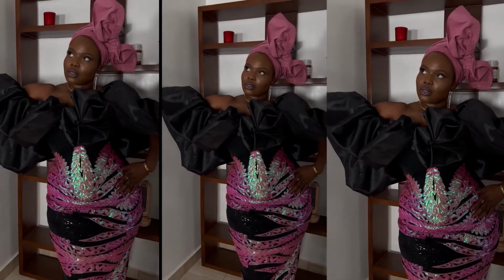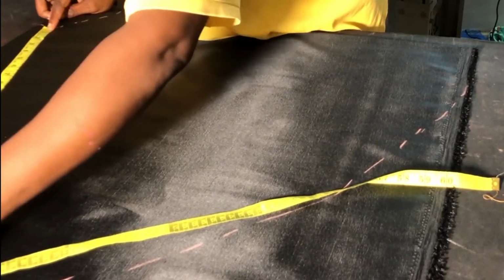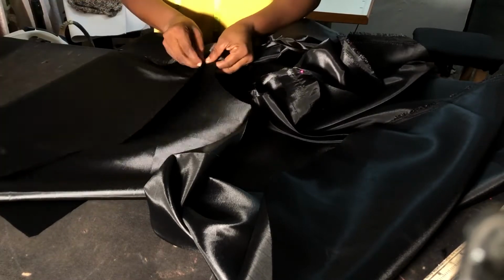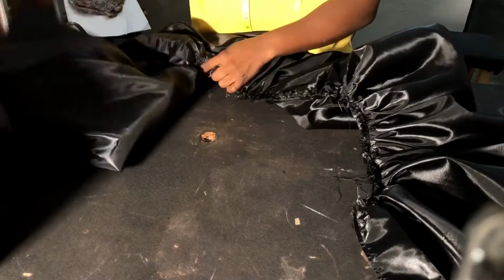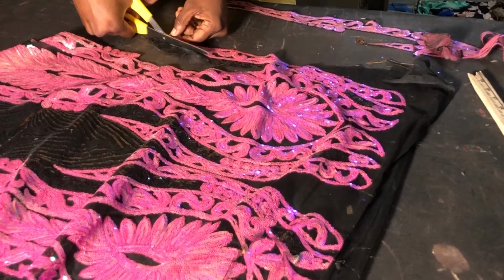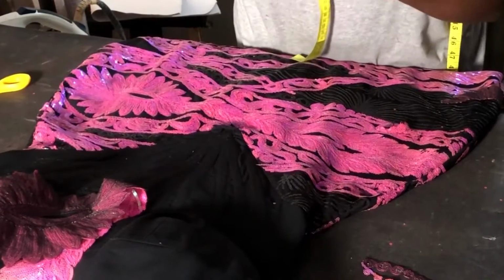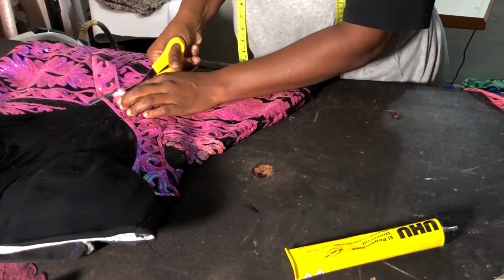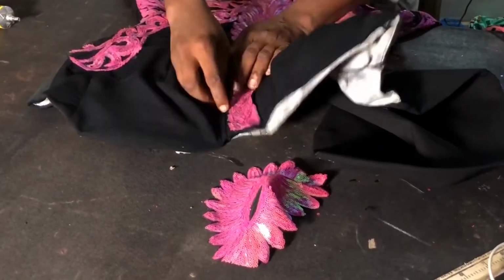How To Make RUFFLED FLOUNCE Tutorial + | beginners friendly ruffled flounce diy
FILMING EQUIPMENT:
CAMERA: IPhone7+
Editing app:  fimorago